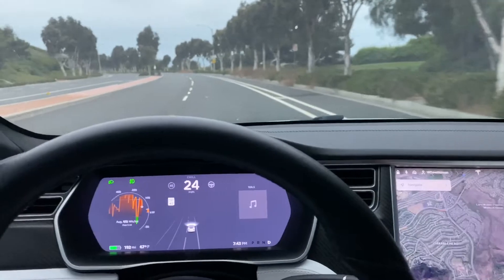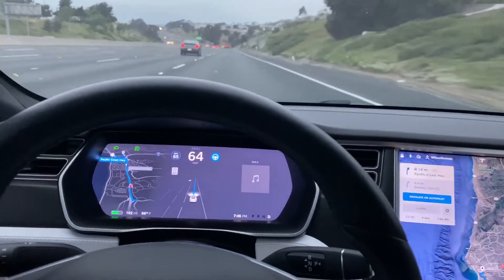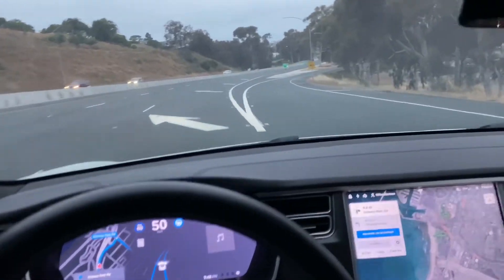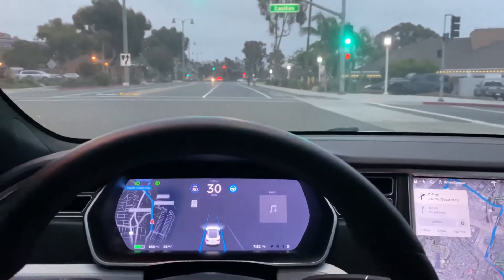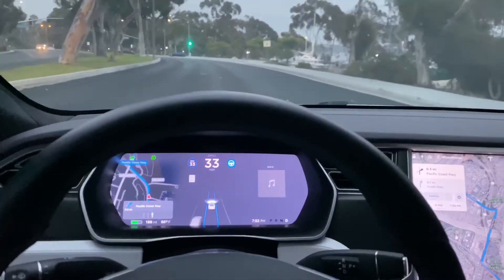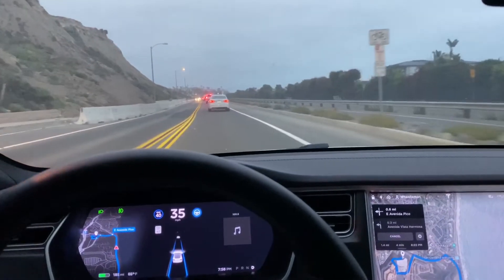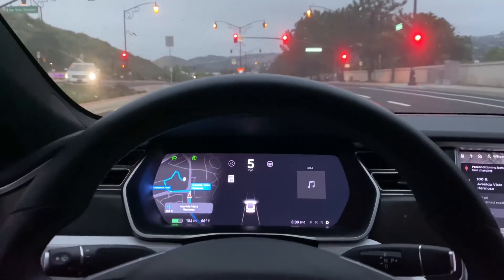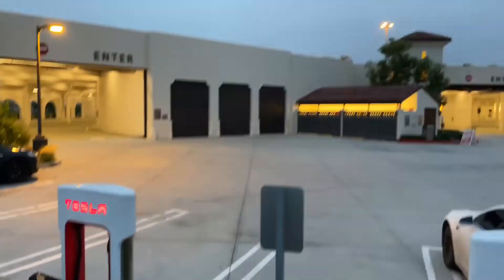Tesla Model S P100D Performance Autopilot Drive software update 2020.20.1 MCU1 and AP 2.5 hardware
Autopilot drive and review on a Tesla Model S P100D running MCU1 and AP 2.5 hardware in Orange County, CA, running software version 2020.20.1.

WARNING: The following video features stunts performed either by professionals or under the supervision of professionals. Accordingly, This channel, driver, and the producers must insist that no one attempt to re-create or re-enact any stunt or activity performed on this video.